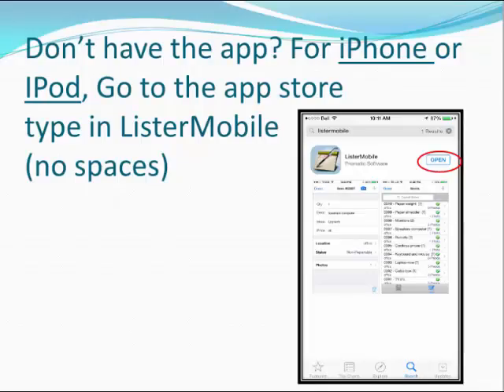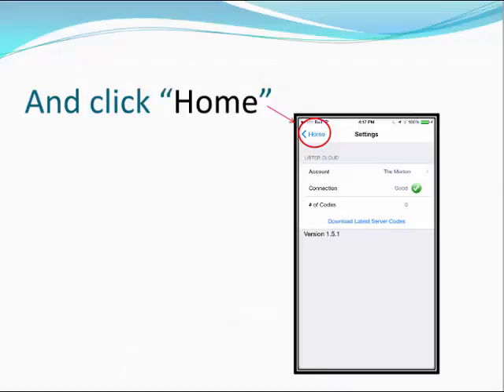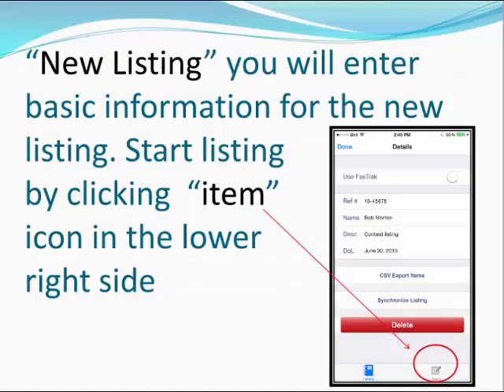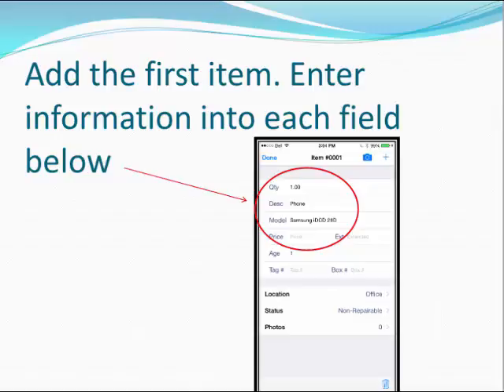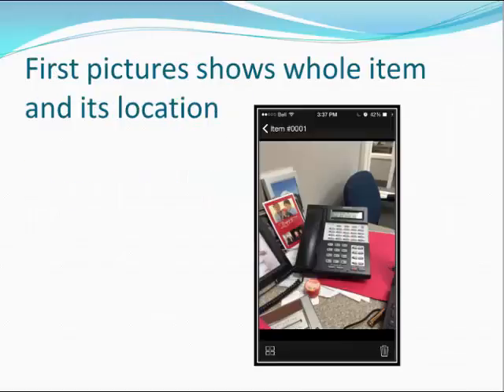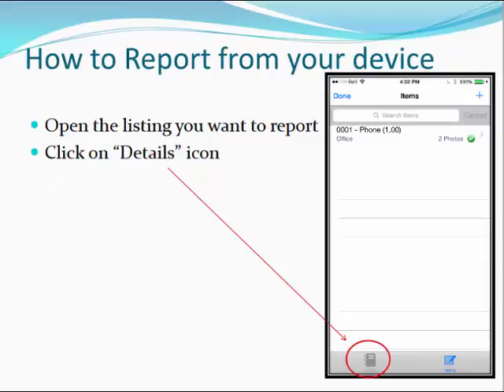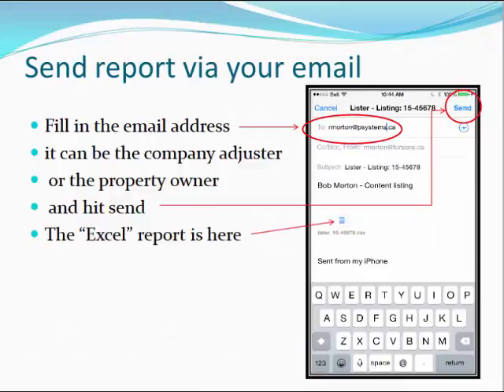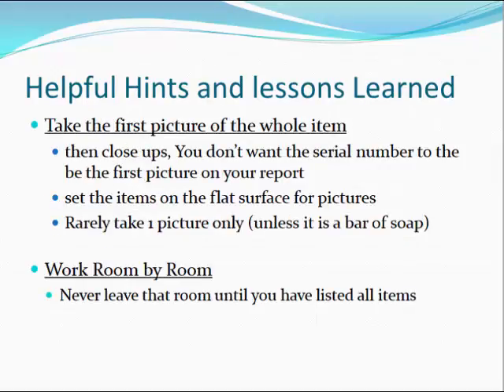Adjuster Training on ListerMobile contents sotware